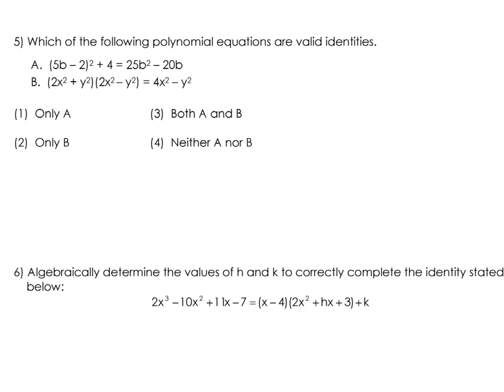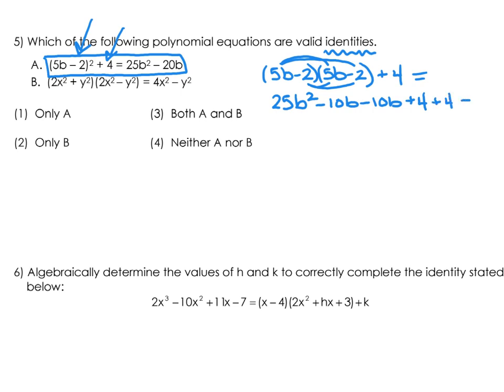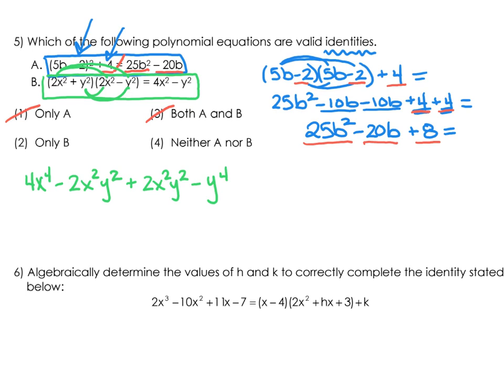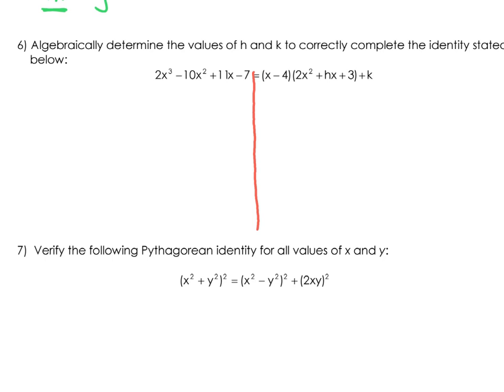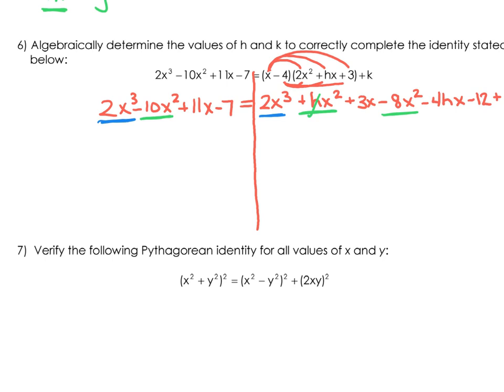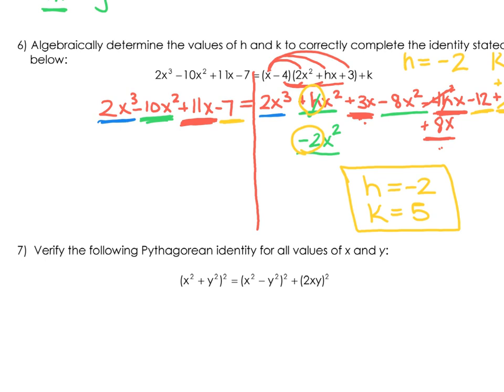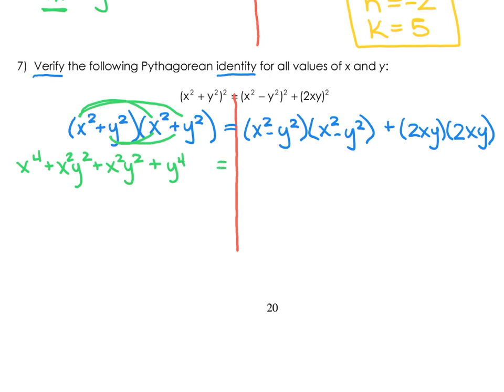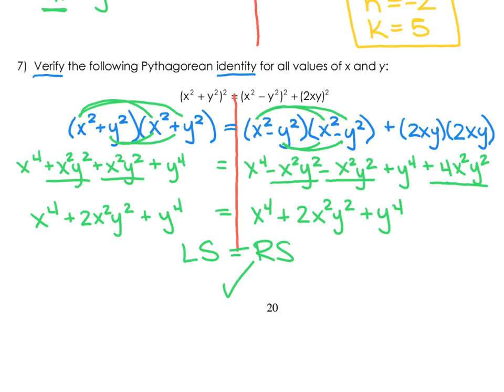A2 Unit 2 Day 6 Notes (2)